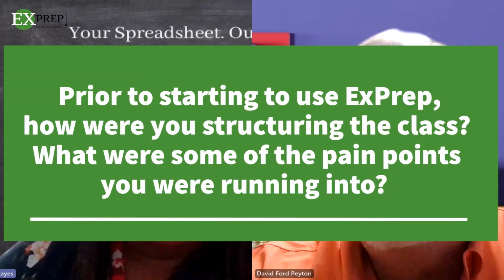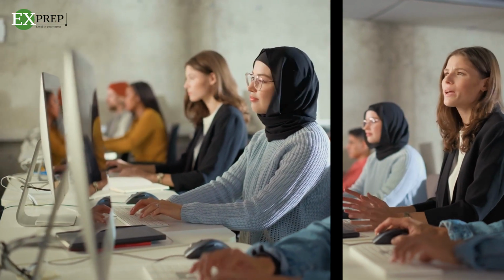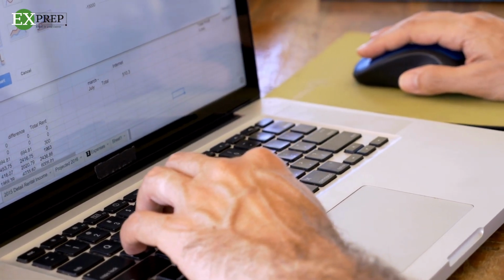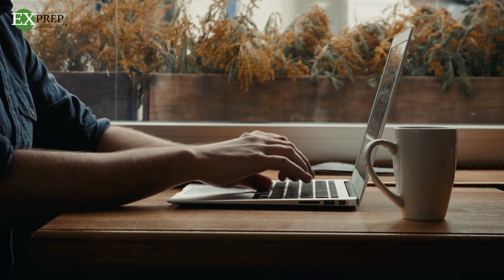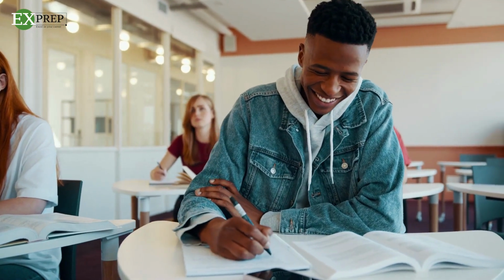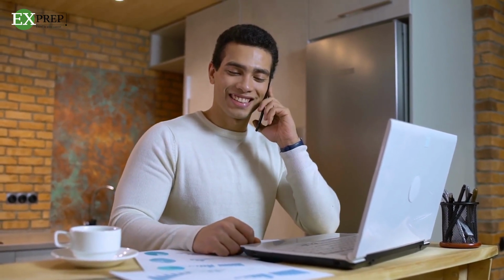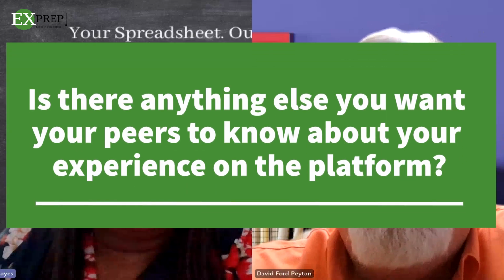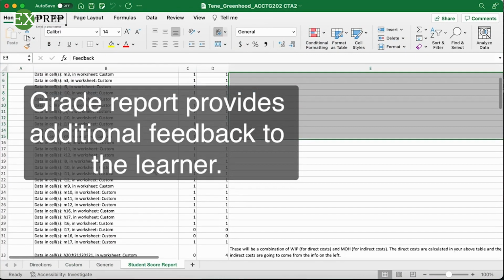Clemson University Case Study | ExPrep